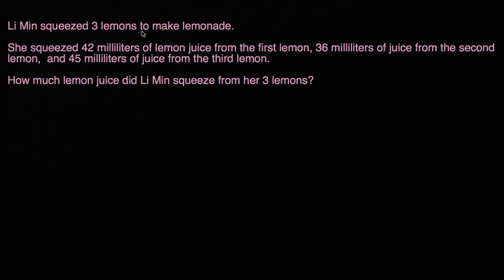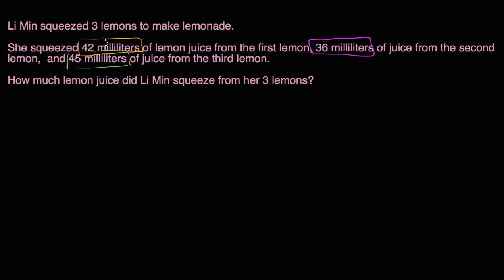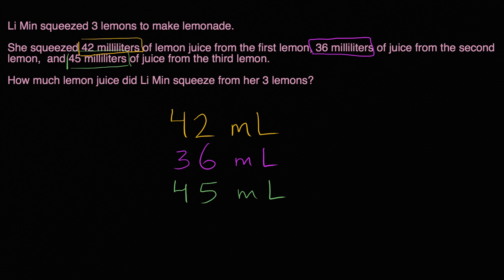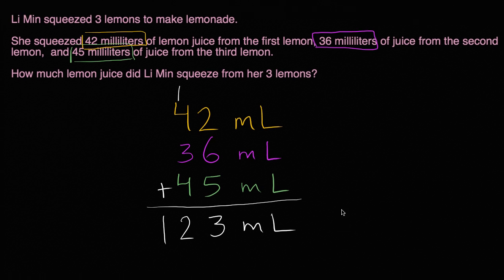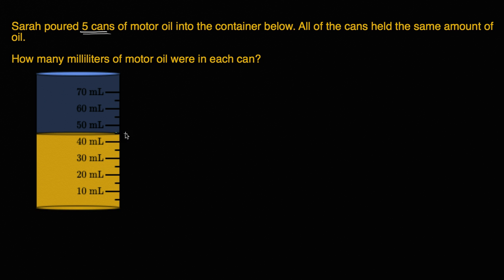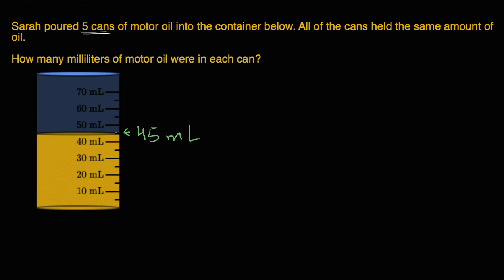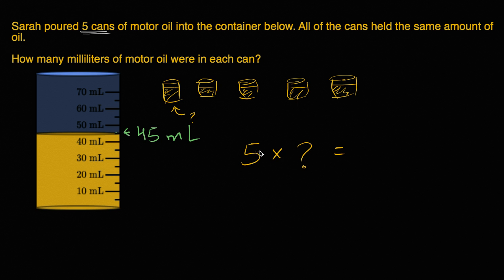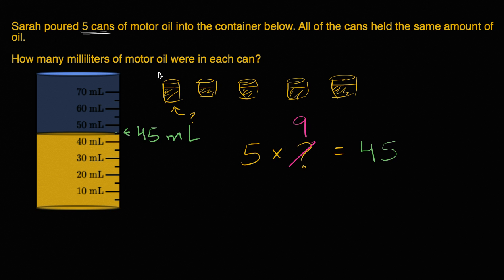Arithmetic word problems with volume | 3rd grade | Khan Academy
Courses on Khan Academy are always 100% free. Start practicing—and saving your progress—now

Learn how to solve some practice problems using volume.